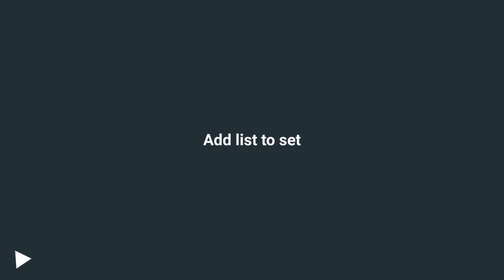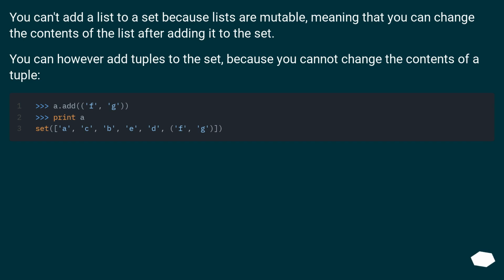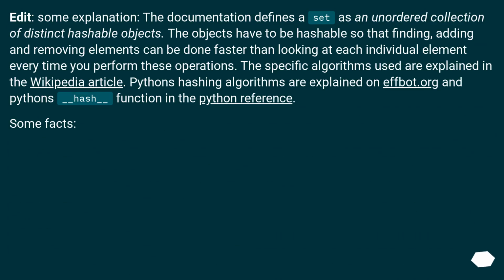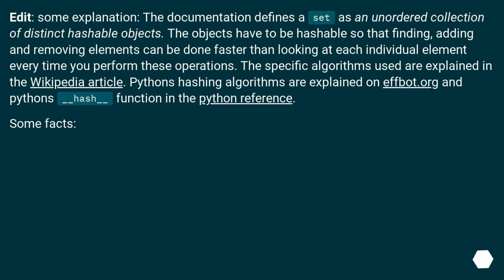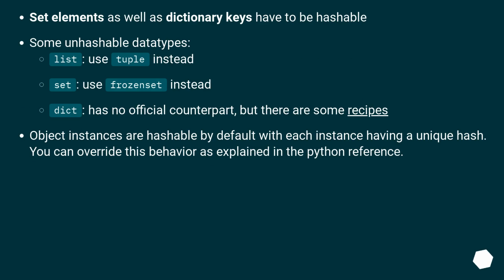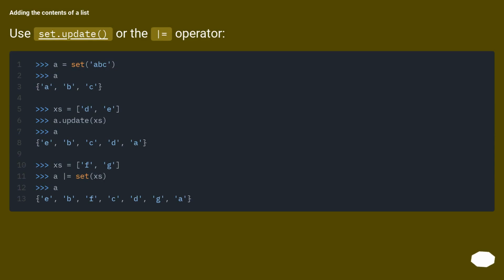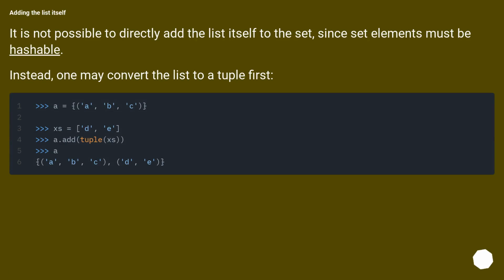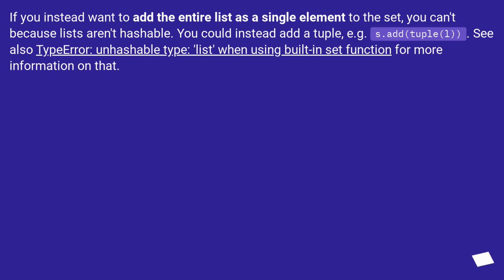Add list to set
Chapters
00:00 Question
00:15 Accepted answer (Score 250)
01:52 Answer 2 (Score 850)
02:34 Answer 3 (Score 98)
03:21 Answer 4 (Score 46)
03:37 Thank you